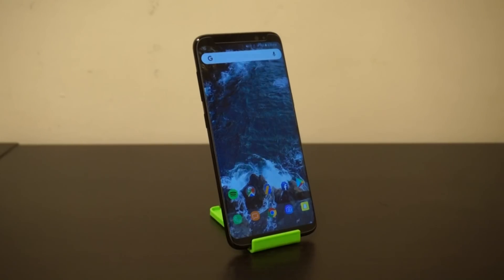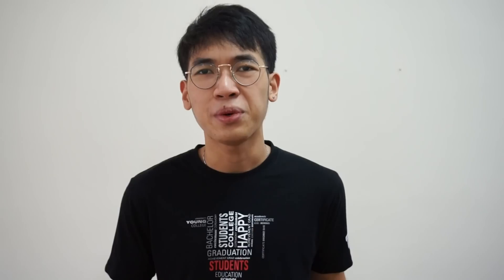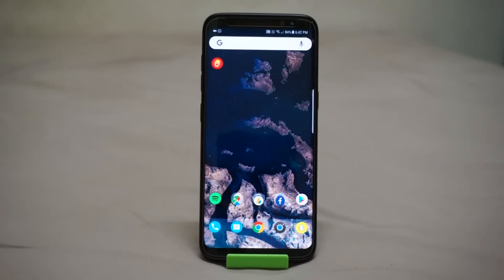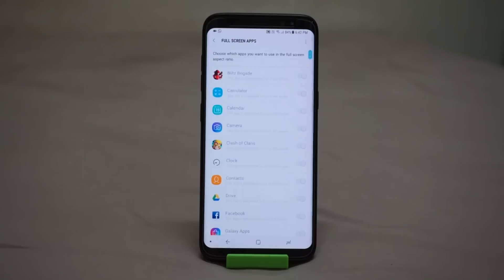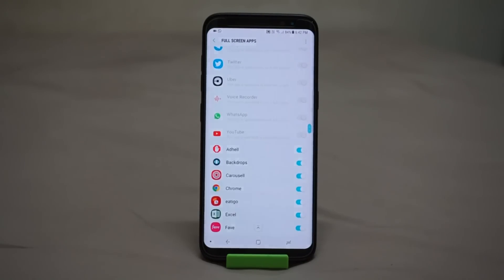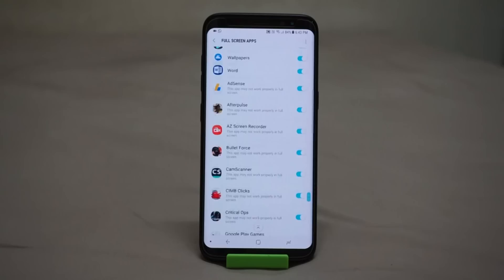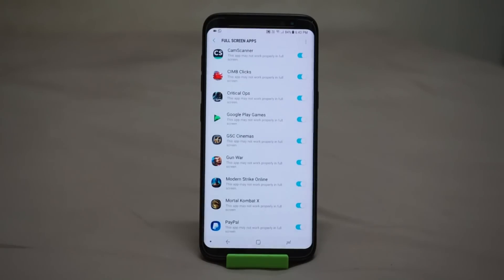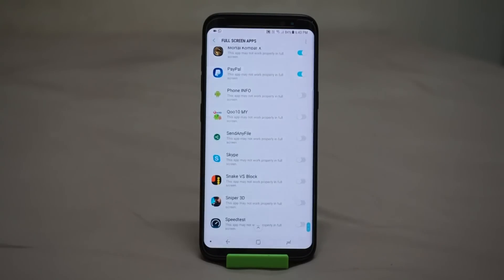HOW TO SET GALAXY S8 APPS TO FULLSCREEN FOREVER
It's incredibly annoying when apps aren't run in fullscreen on the S8 right? That's never going to happen again with this quick and simple tutorial.